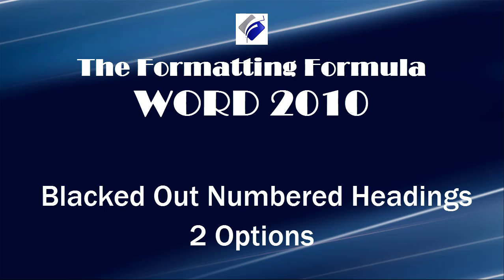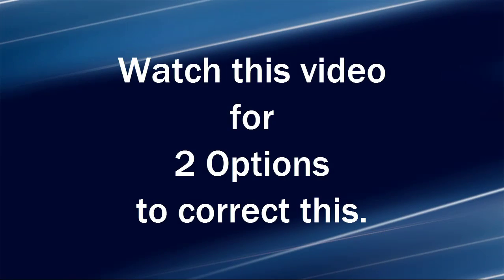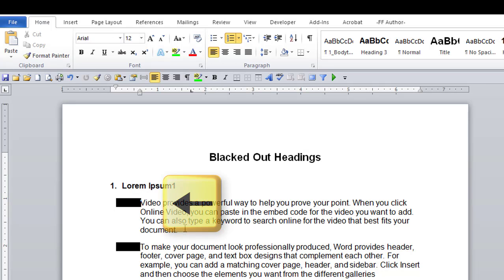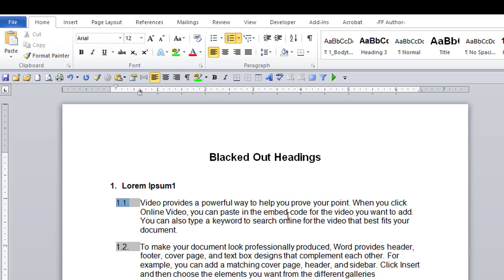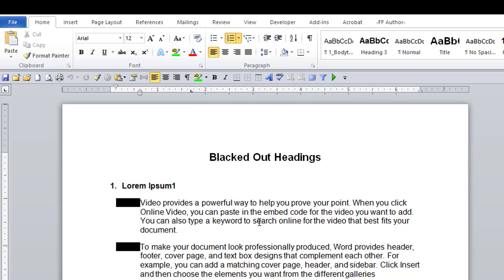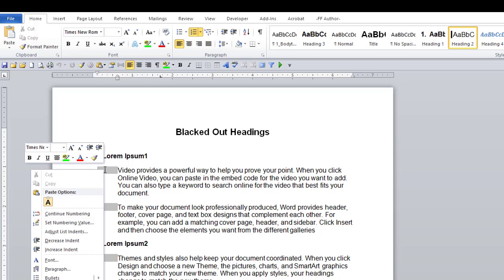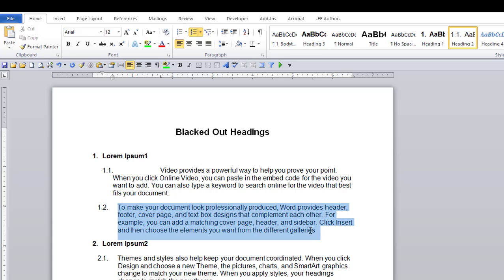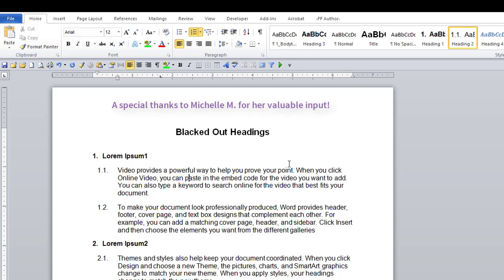Word 2010 Black Out Numbered Headings 2 Options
If you find that your numbered headings have suddenly turned into black boxes, you need to watch this video. Here are 2 options to correct the problem.
I was made aware of a 3rd option: For each style that has the black boxes, go to the Style dialog box. Find your style, right click and select Modify. At the bottom left of the dialog box, click on Format and select Numbering. Click on the "None" box. Click OK. Now go to the Home tab and in the Paragraph group, click the down arrow on Multilevel list. Find your numbered list and the black boxes should be gone. Good luck! Please let me know if it worked.